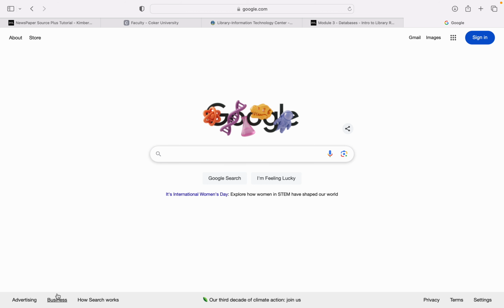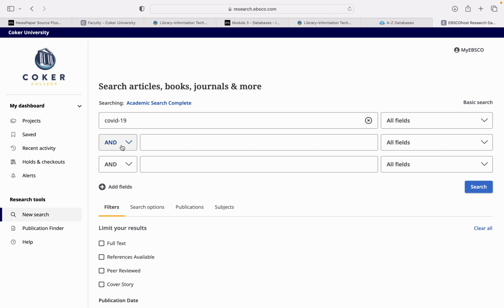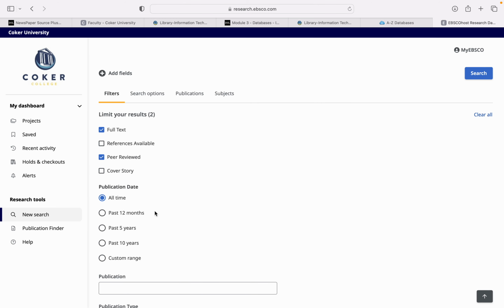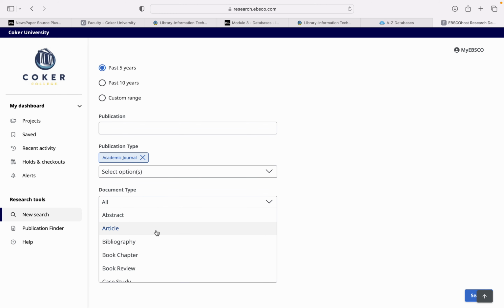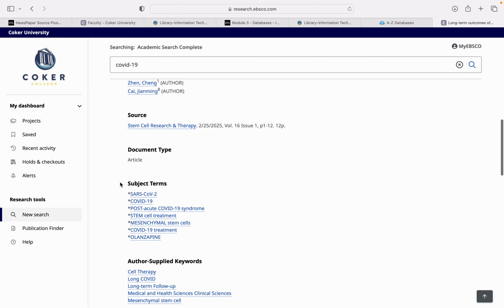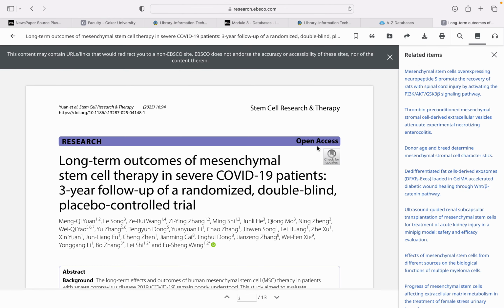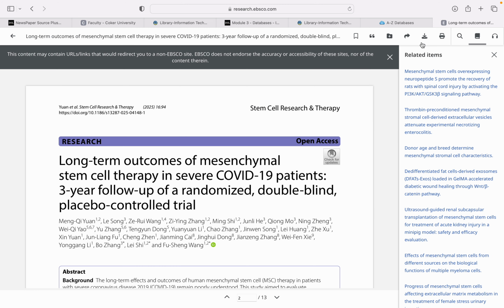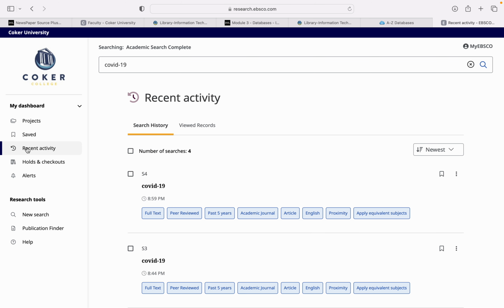Academic Search Complete New UI Tutorial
How to Search the database Academic Search Complete for Coker University Students